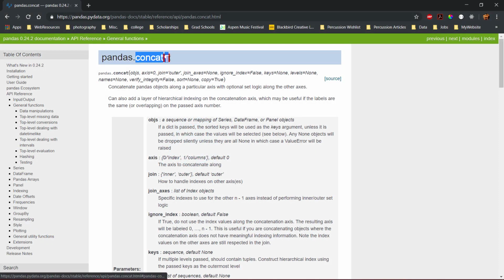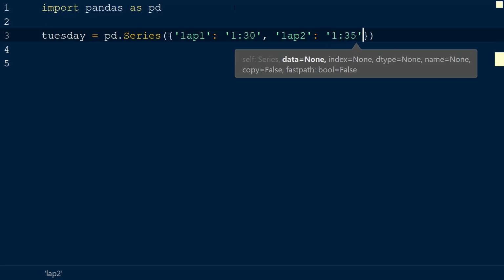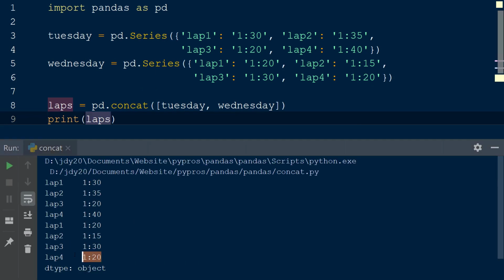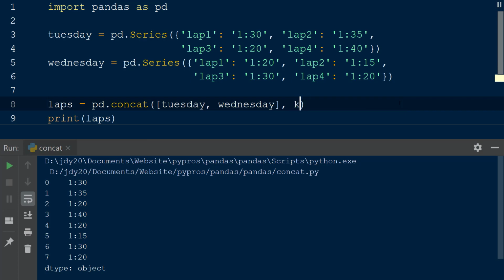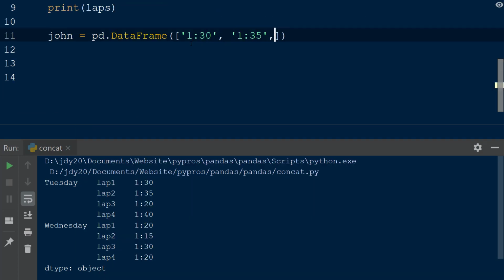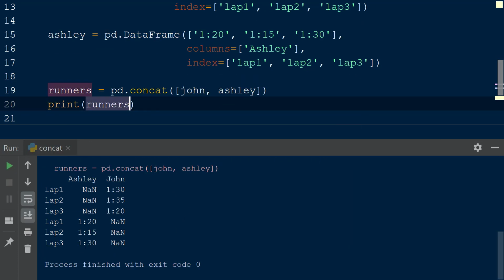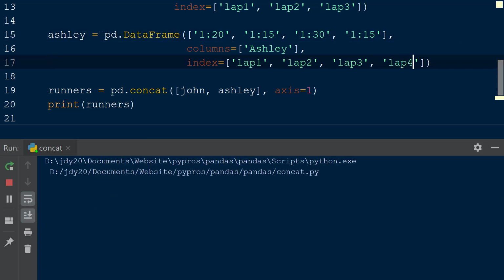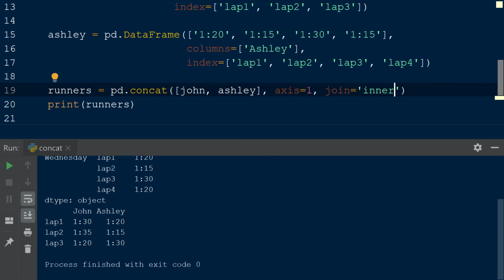Python | Pandas Concat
The Pandas concat function can be used to combine two series or dataframe objects on a specified axis and has the power to add hierarchy to the resulting object.

⏱️ Timestamps:
00:06 What Concat Does
00:53 Concat Series
01:40 Add Labels
02:09 Concat DataFrames